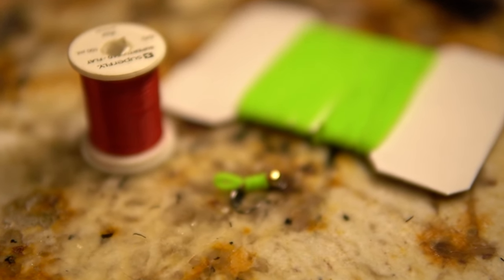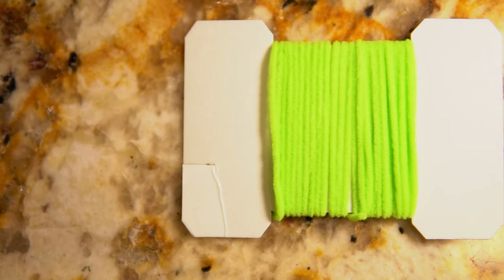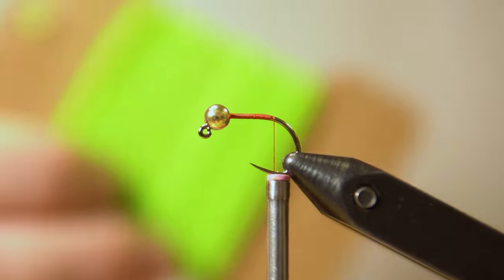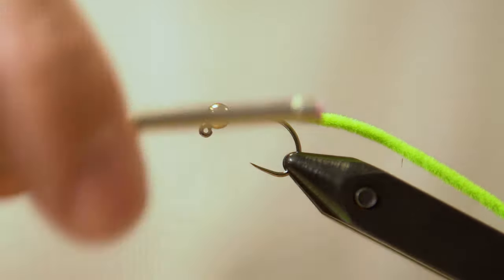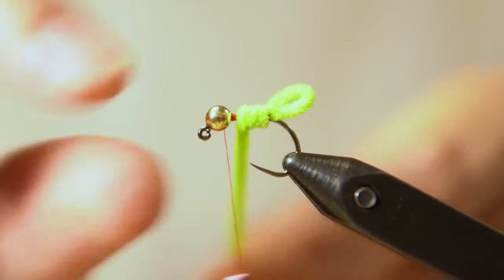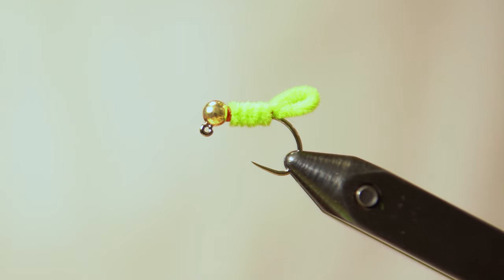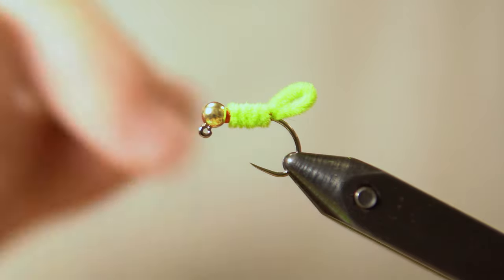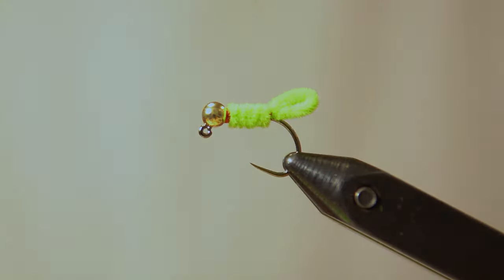Green Weenie Red Hotspot Jig | Fly Tying Tutorial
Materials:
Hook: size 10 Orientsun 5240
Bead: 3.8mm gold slotted tungsten
Body: fluorescent green small or micro chenille
Thread: red 6/0 or 8/0

MY GEAR